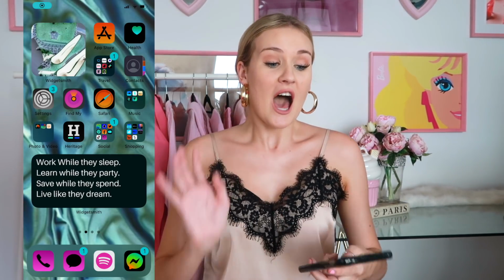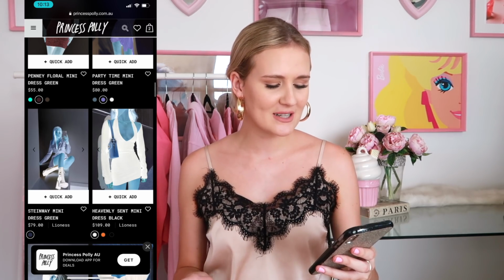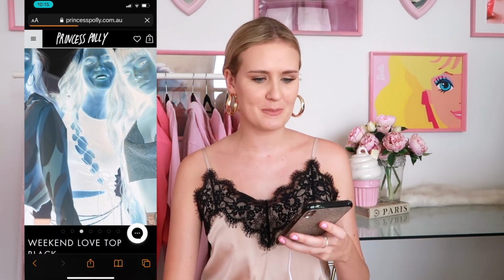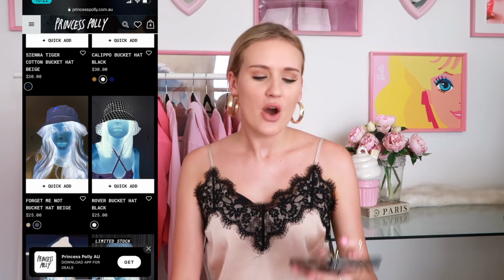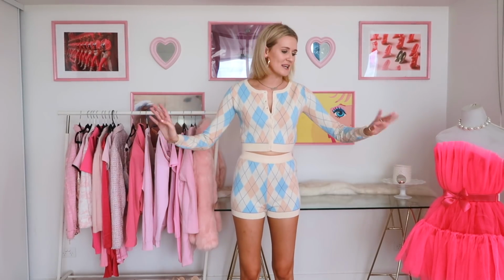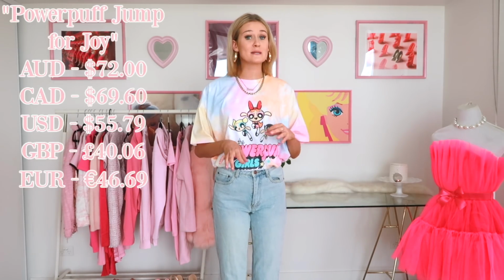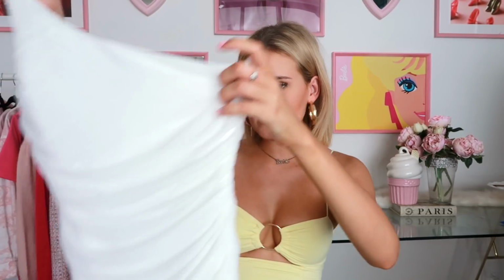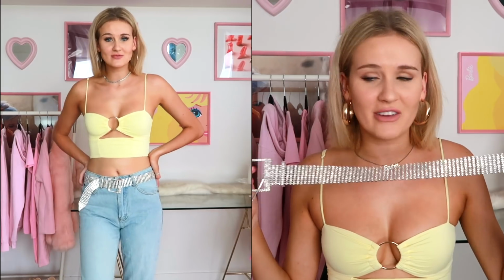SHOPPING ON PRINCESS POLLY WITH THE INVERTED FILTER ON *what will I get?!*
HEY FRIENDS! It's finally time for a shopping challenge! In today's video, I will be shopping on one of my favourite online stores, Princess Polly with the inverted filter on! Meaning, I won't know what colour any of the items are until they arrive! Next, watch "I tested Viral TikTok DIY's"

Amazon wishlist

I try the inverted colorinverted shoppingchallenge on Princesspolly !

This video is not sponsored, all items were purchased with my own money and all opinions are my own.

Annalise x